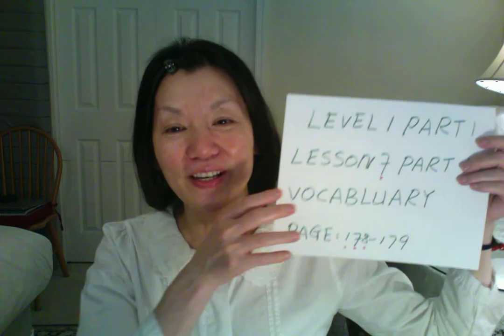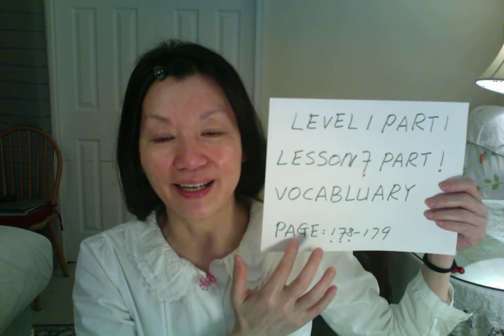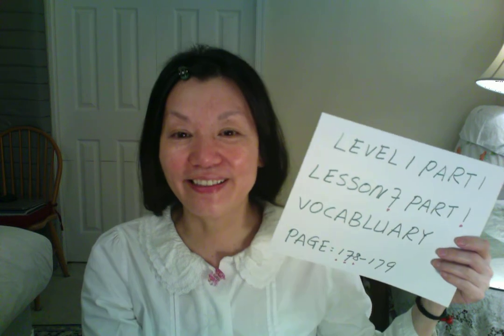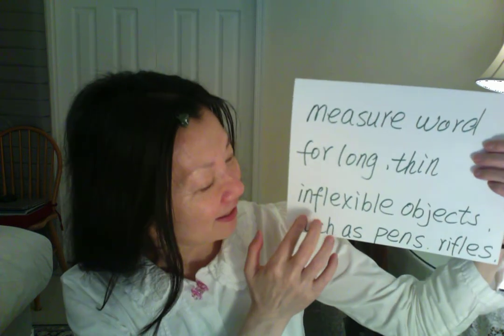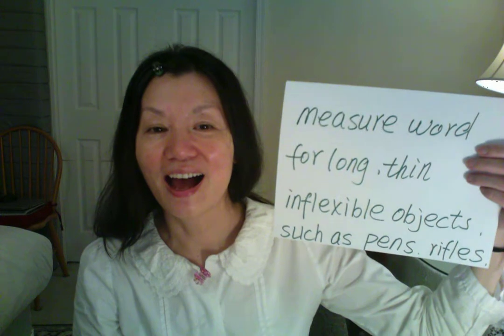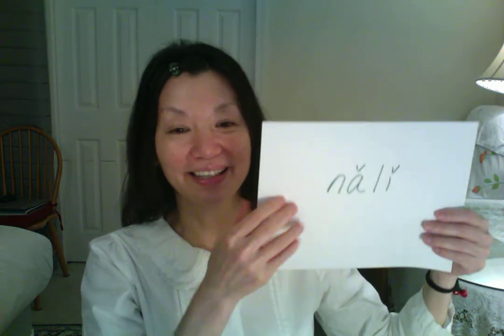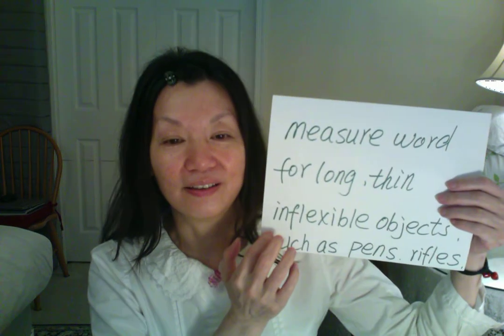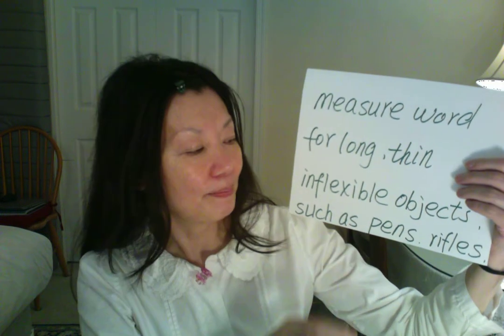🍓 # 13 LEVEL 1 PART 1 INTEGRATED CHINESE : LESSON 7 PART 1 VOCABULARY /PAGE 178 and 179.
If  you are having problems with Chinese characters, please watch these video.
I have made these videos myself using  flash card that I made from the material in the textbook.
Then you can follow me to pronounce and read the characters.
In this video we practice pronunciation with vocabulary from Lesson  7 Part 1
We practice the pronunciation and vocabulary 3 times.
The first time is in English, pinyin and characters.
I cover the material slowly and pronounce the words clearly.
The second time is in English and characters... No pinyin.
The third time is just characters... No English or pinyin.
The characters are repeated to help the students practice reading characters and to help with memorization. If you want to, please watch this video.

)to talk /Shuōhuà/说话
word / speech/huà/话
the previous one/ shàng gè/ 上个
a structural particle dé/得
to review /fùxí/复习
to write /xiě/ 写
character /zì/字
slow/màn/慢
measure  word for long , thin, inflexible /zhī/枝
pen/ Bǐ/笔
measure  word for flat objects, paper /zhāng/张
paper/zhǐ/纸
to teach/jiào/教
how / how come / zěnme/怎么
to understand / dǒng/懂
really /zhēn/ 真
where / nǎlǐ/哪里
to preview /yùxí/预习
to study/ to learn/xué/ 学
prefix for ordinal numbers /dì/第
grammar/yǔfǎ/语法
easy/róngyì/容易
new words/ shēngcí/生词
man/ much/ duō/多
Chinese characters/hànzì/ 汉字
difficult /nán/难